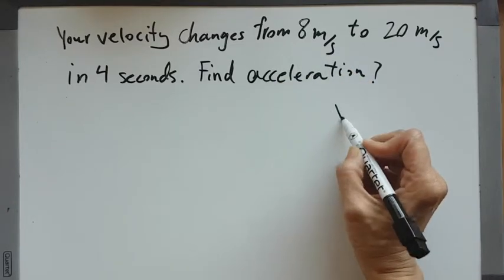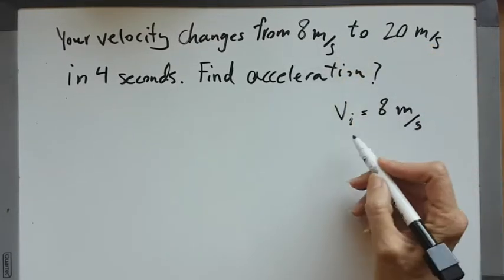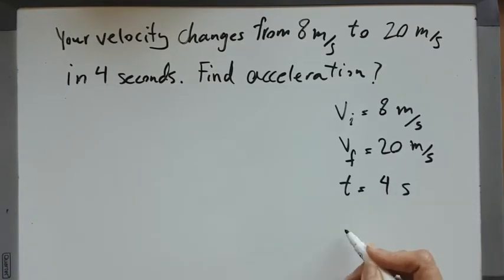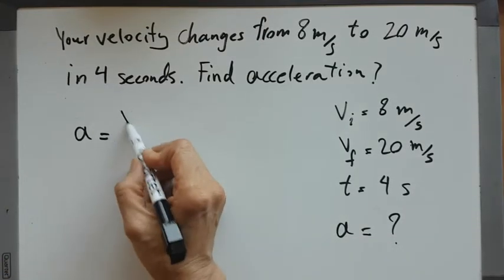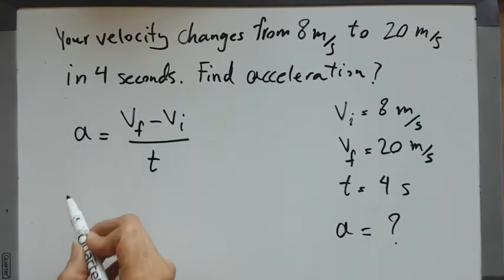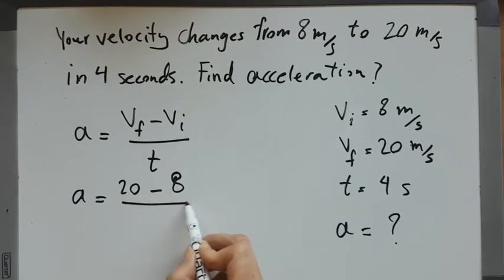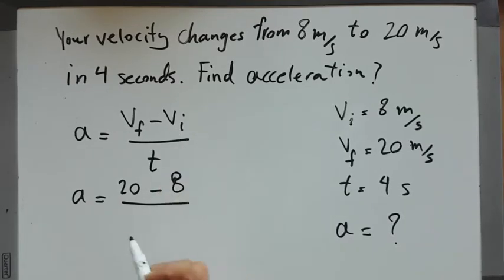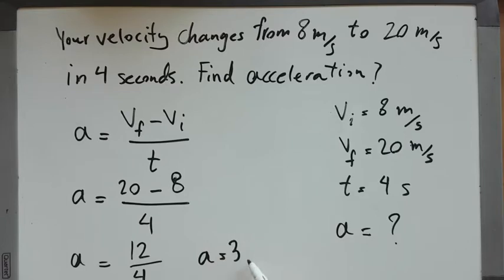Acceleration easy problem (1) 1.4